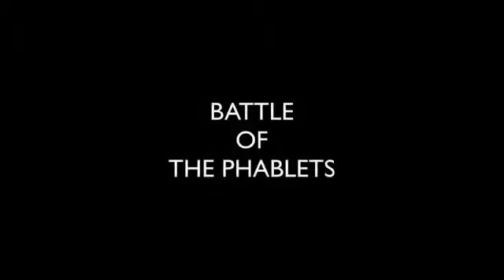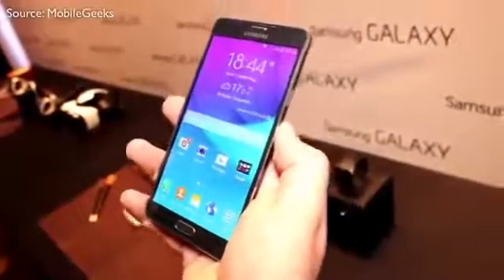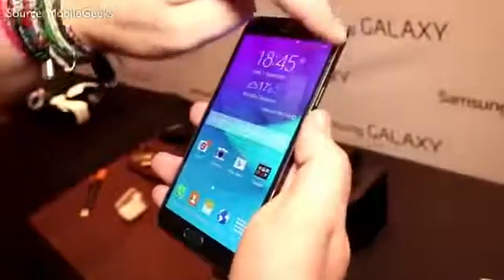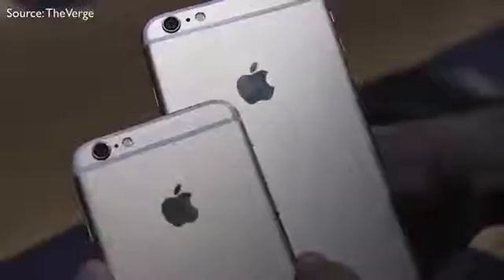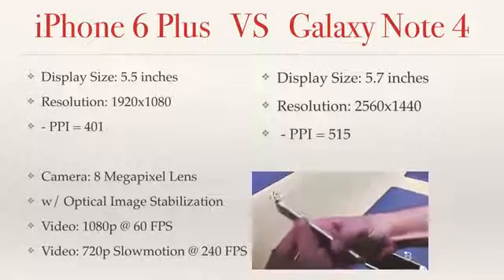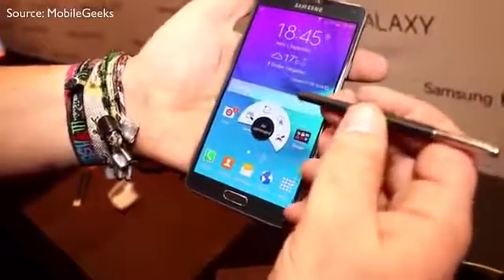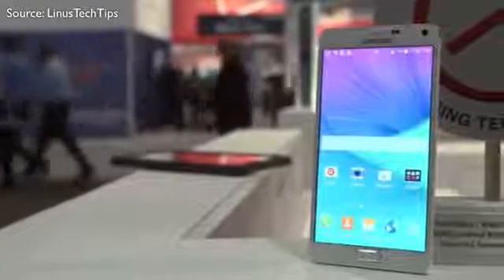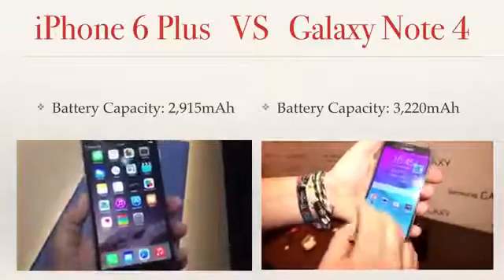iPhone 6 Plus vs Samsung Galaxy Note 4 Speed Comparison Test And Review YouTube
Iphone 6 plus vs samsung galaxy note 4 simple and brief comparison. Both devices are perfectly outclass with minor differences. Hands on comparison of these latest technology enabled handsets.